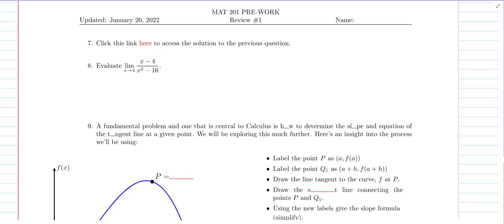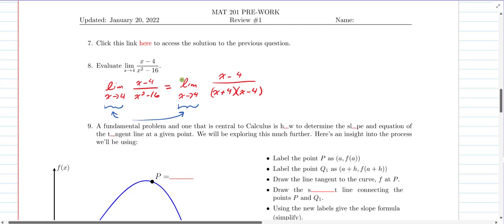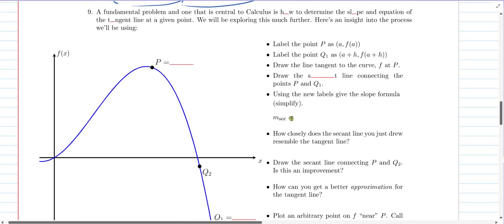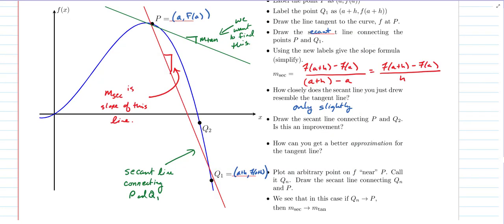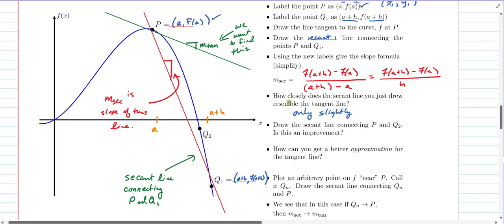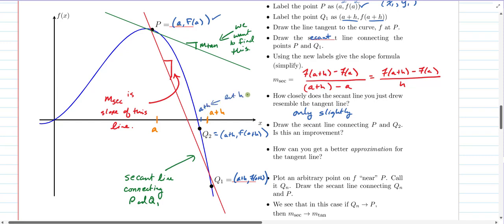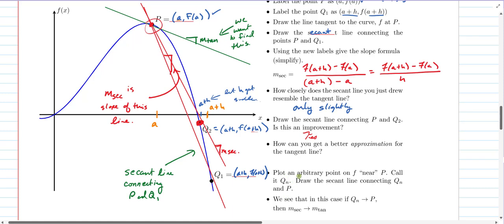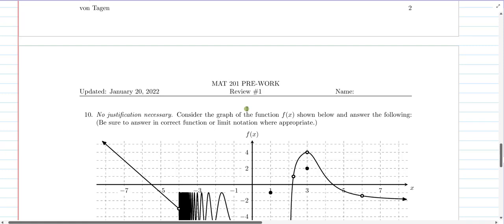Pre-Work: Review of secant line approximation of Tangent line.